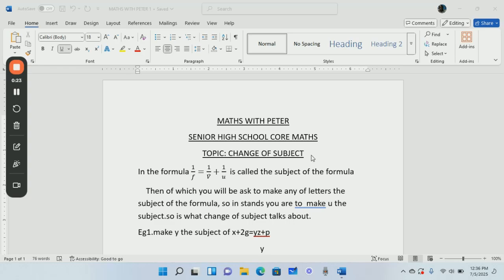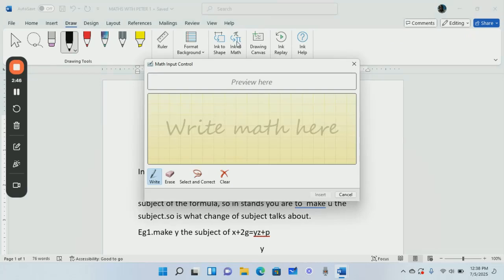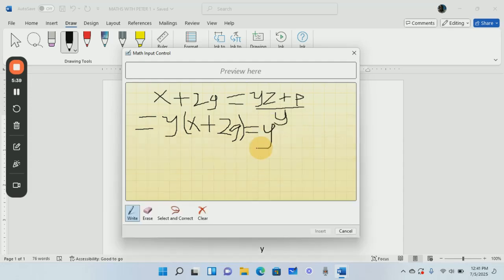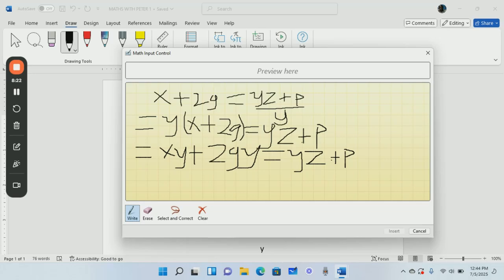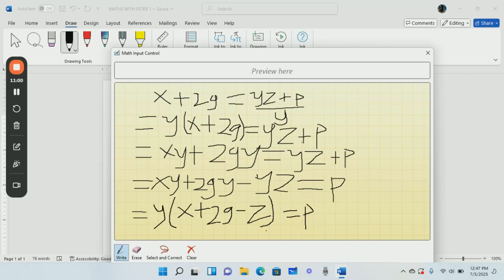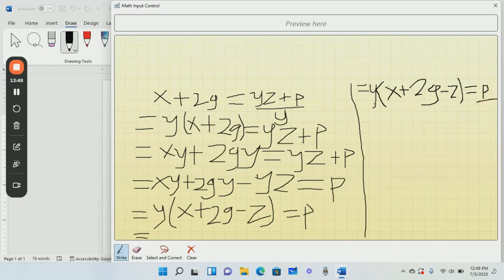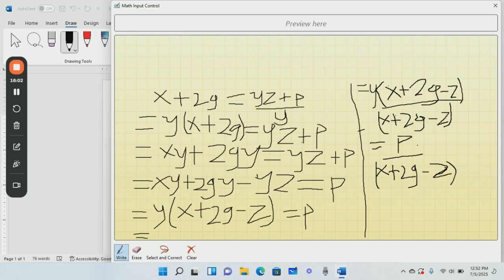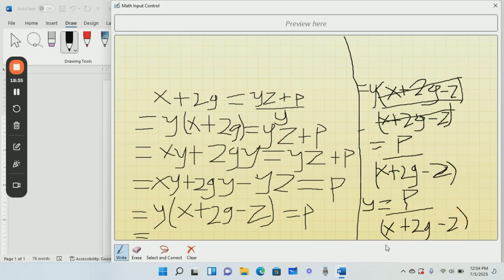Change of Subjects lesson@Maths with peter